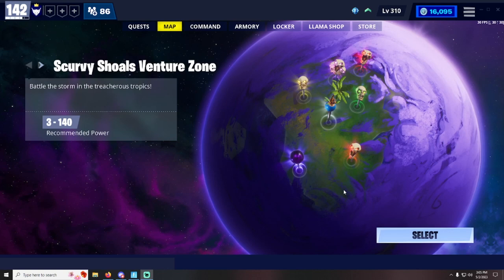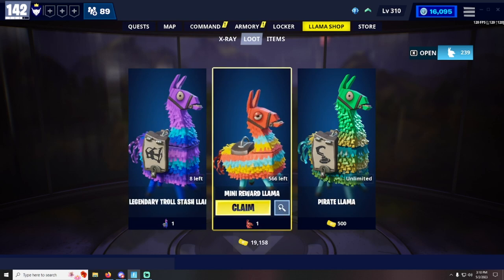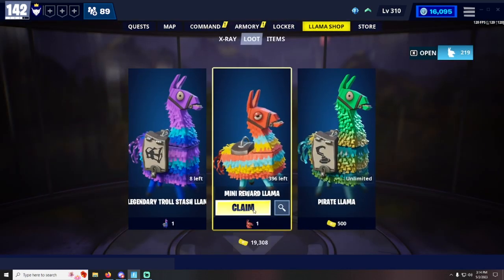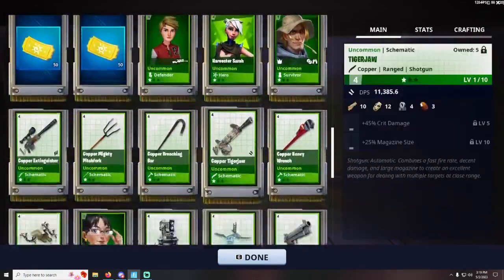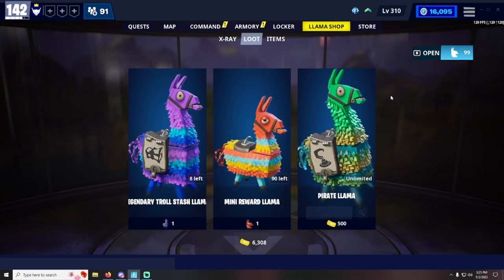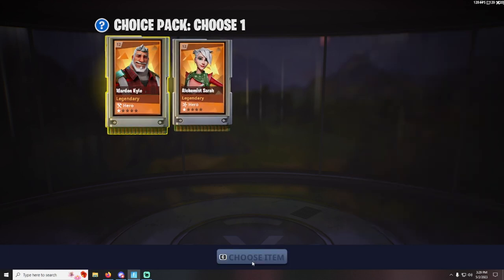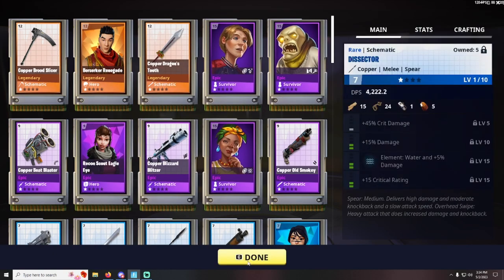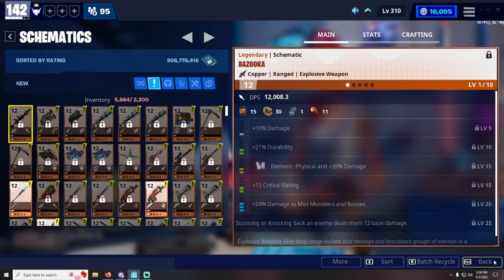Another 1000+ Llama opening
So many of my subscribers and others have seen my Llama openings this is just another.